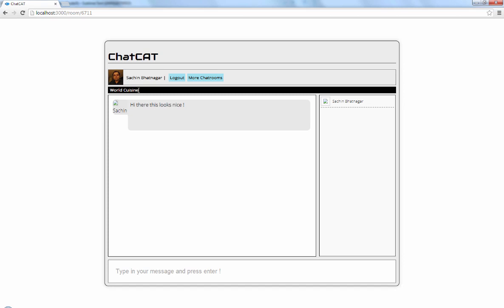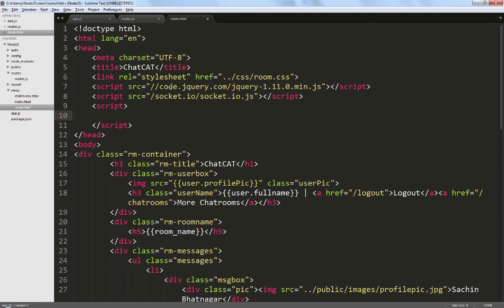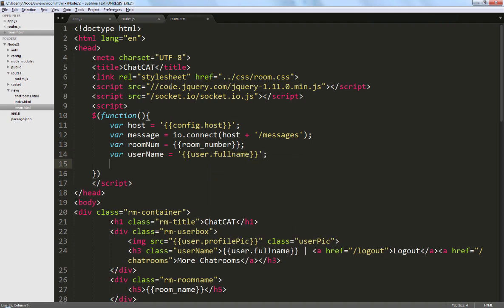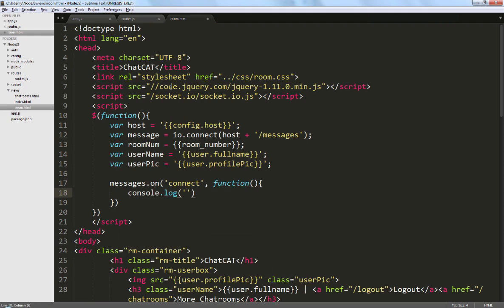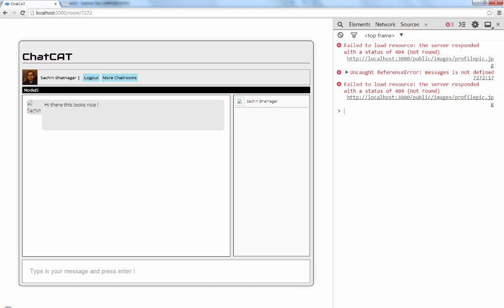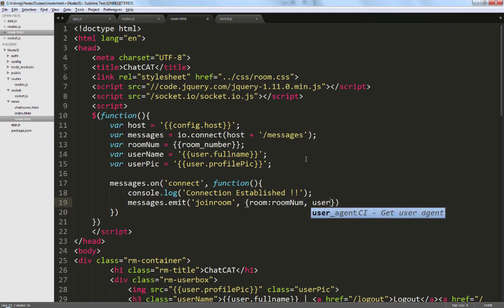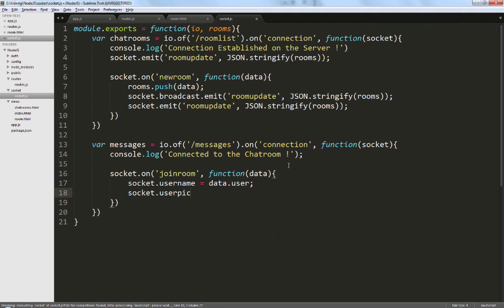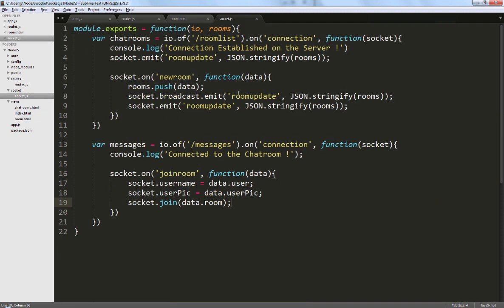28. Socket IO - Joining a new Room - 2